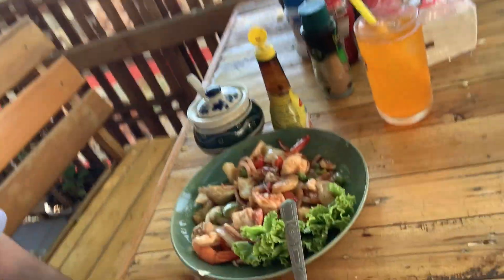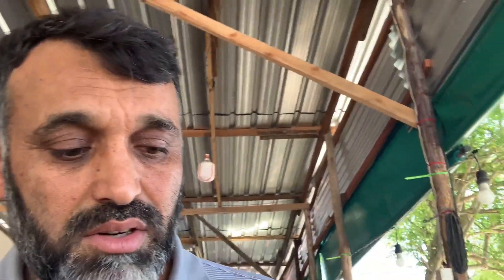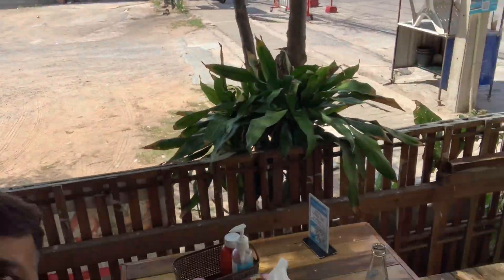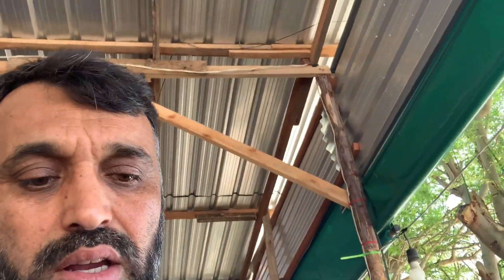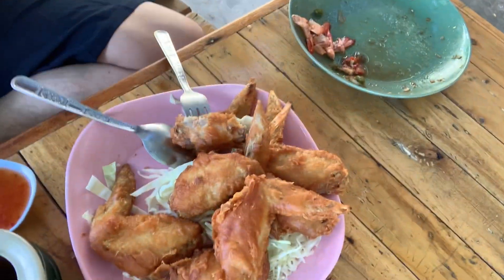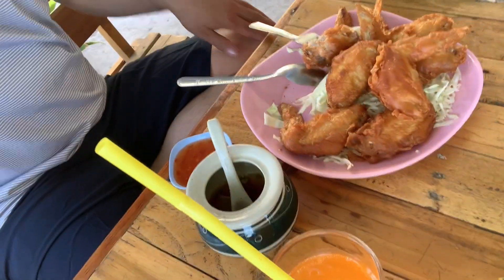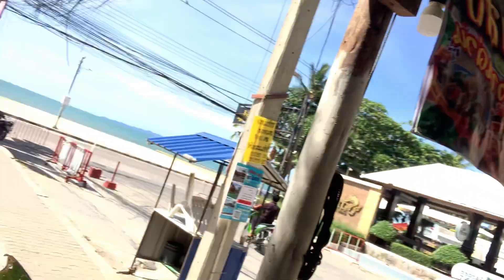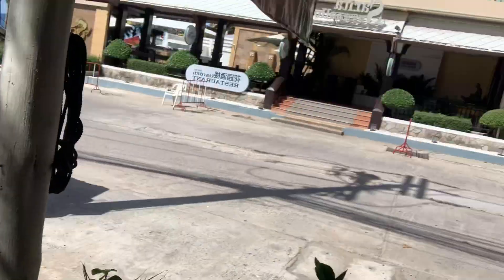Lunch at the beach in Dosri Dunya